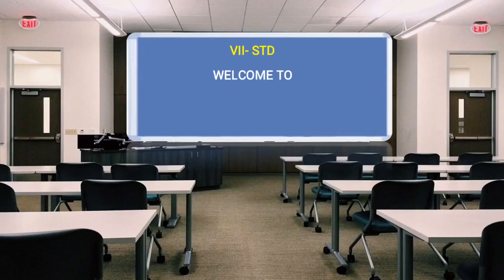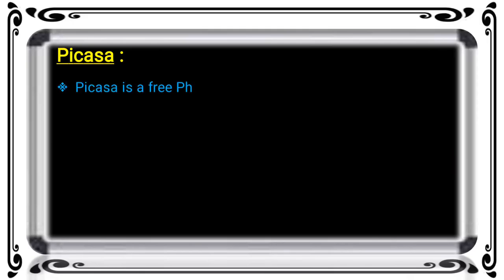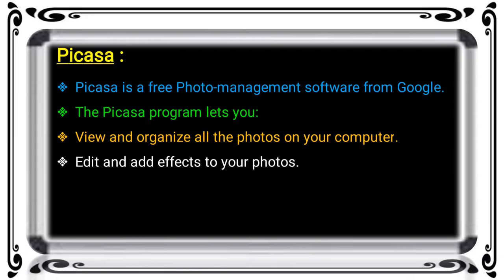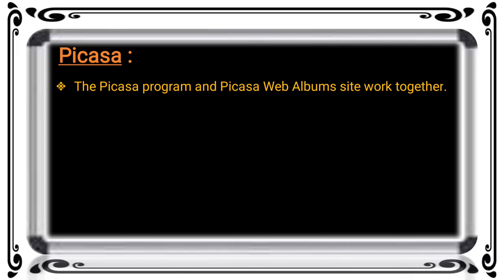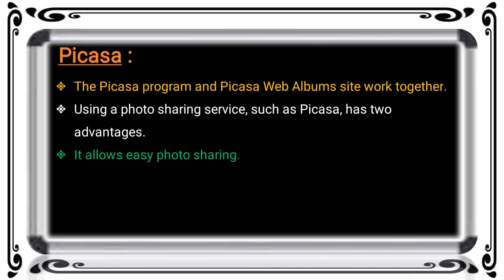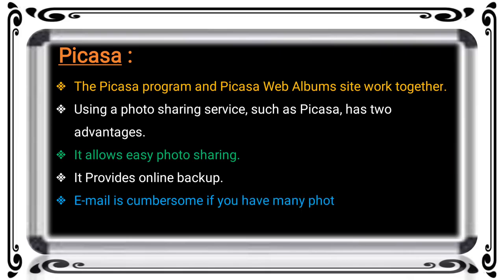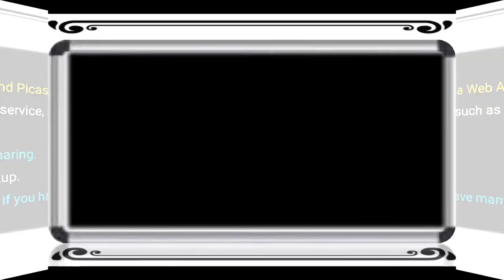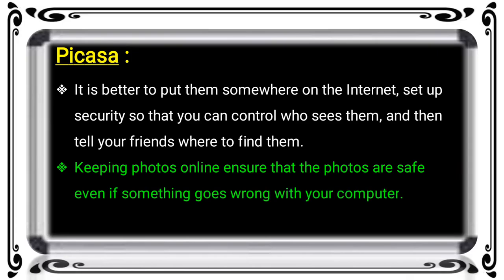Ch 6 Picasa Class 7 Computer Science